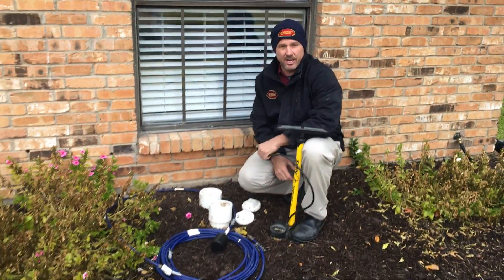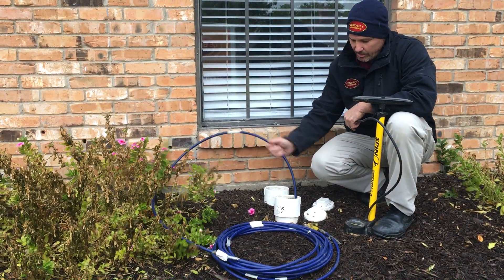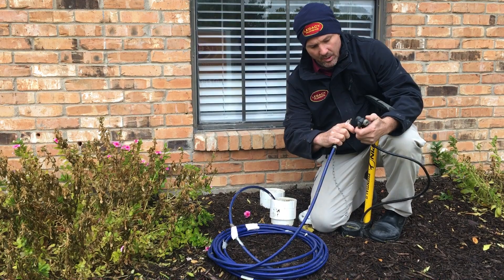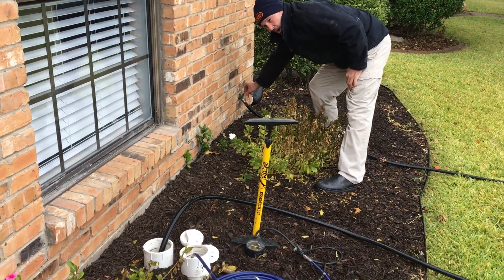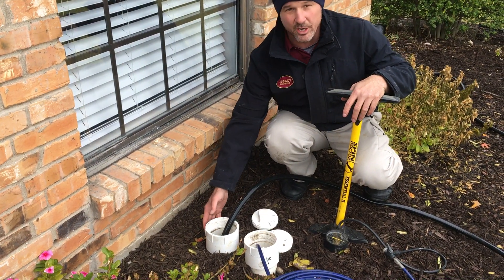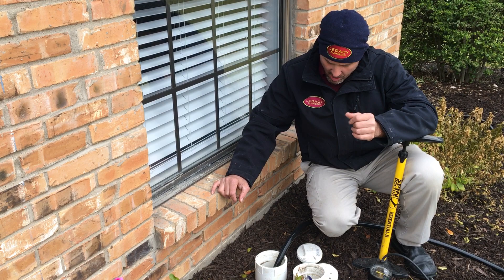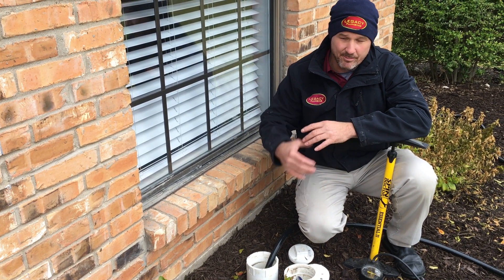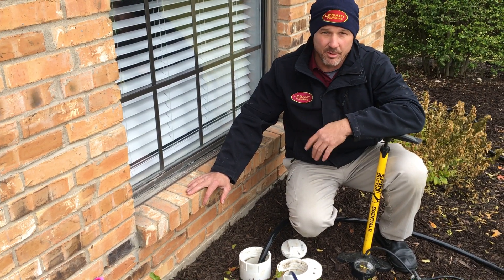Hydrostatic test on a drain system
Canon with Legacy Plumbing is testing a drain system for leaks under the slab by performing a hydrostatic test.